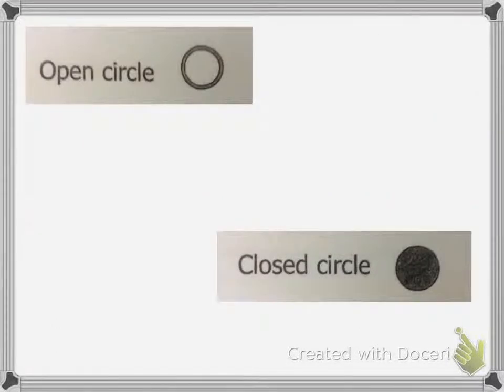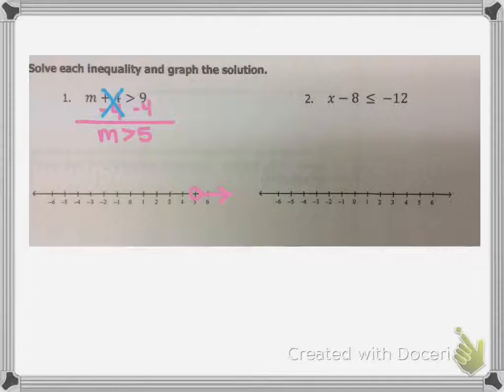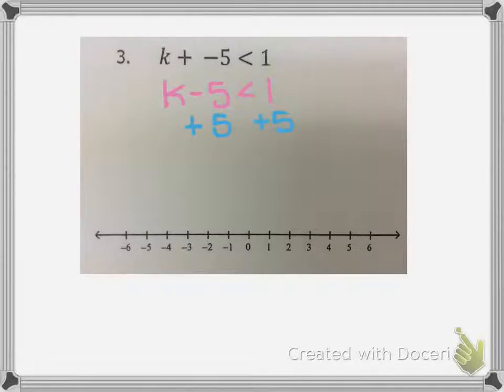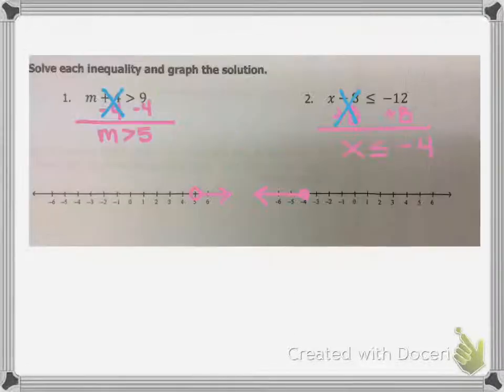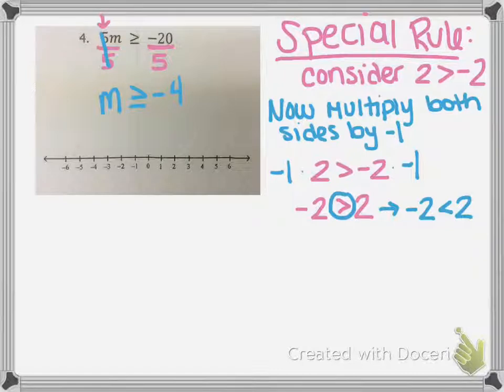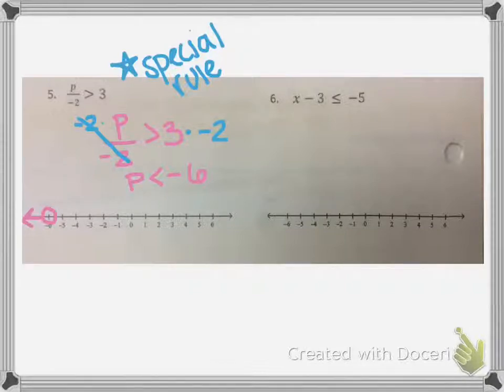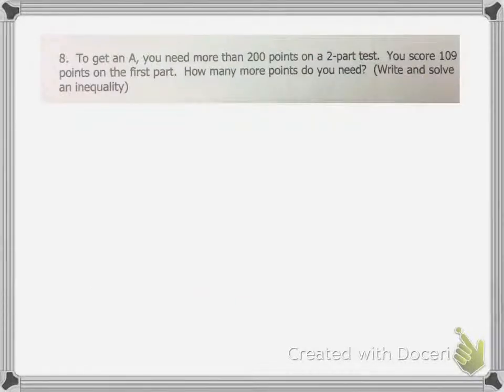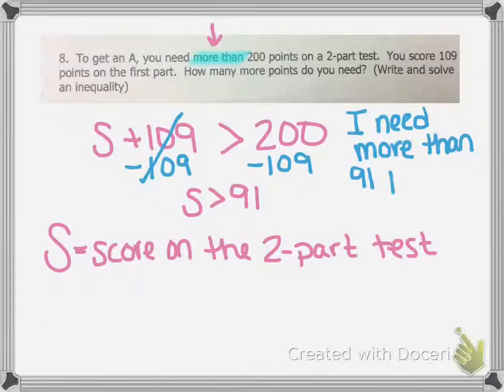one step inequality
Use this video to take notes on solving one-step inequalities.